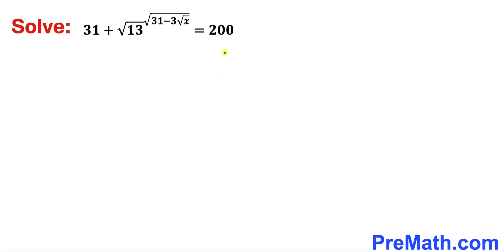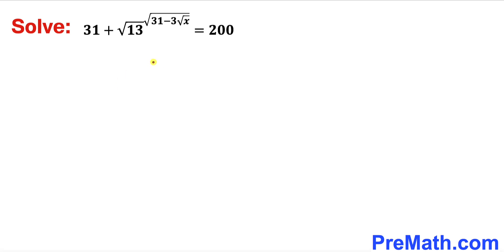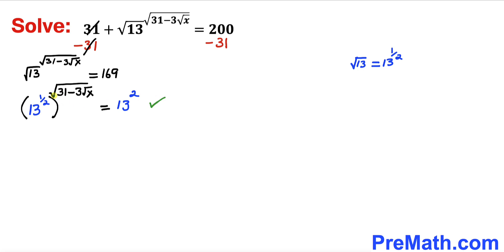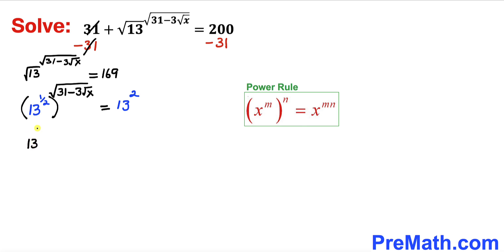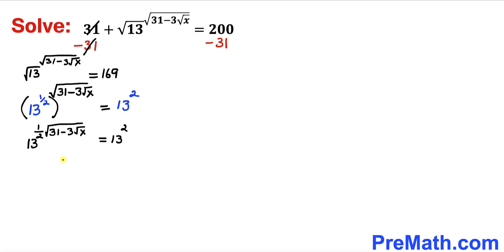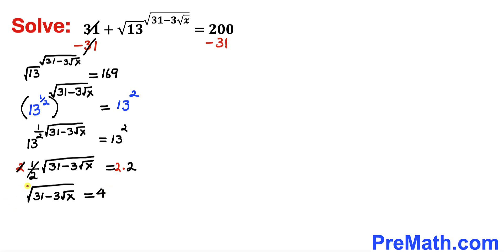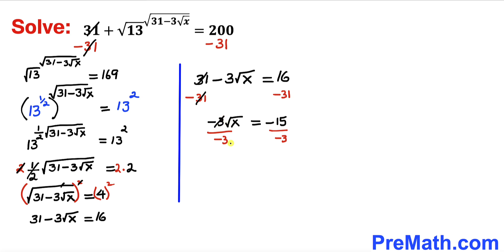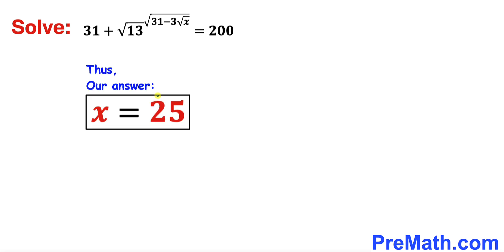Can you solve the equation? | (Mathematical Olympiad Training)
Learn how to solve the equation for X. Step-by-step tutorial by PreMath.com

blackpenredpen
Po-Shen Loh
Po Shen Loh
math olympics
olympiad exam
math olympiada
British Math Olympiad
olympics math
olympics mathematics
Number Theory
mathcounts
math at work
exponential equation
Linear Equation
Radical Equation
Learn how to solve Olympiad Question quickly
pre math
Olympiad Mathematics
Solve for X and Y
Competitive exams
premaths
coolmath
my maths
mathpapa
mymaths
cymath
sumdog
multiplication
ixl math
deltamath
reflex math
math genie
math way